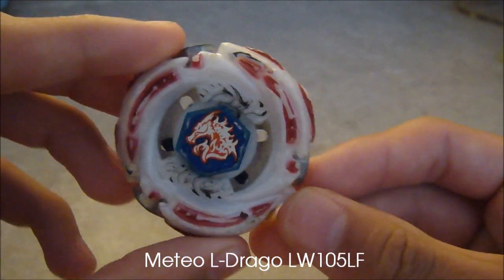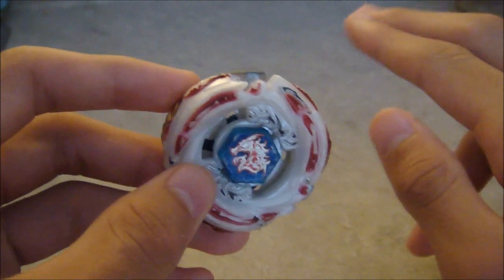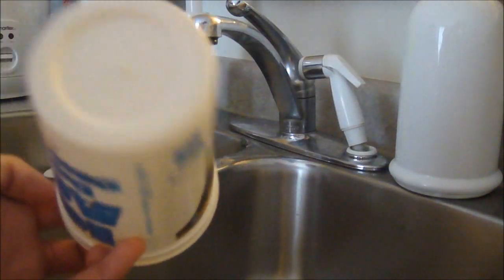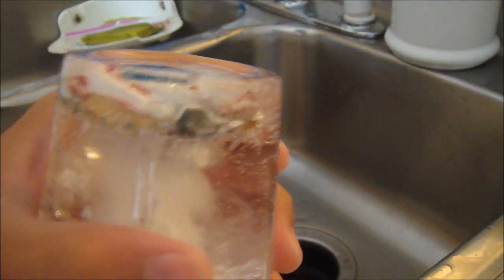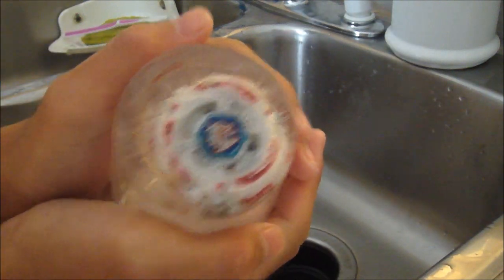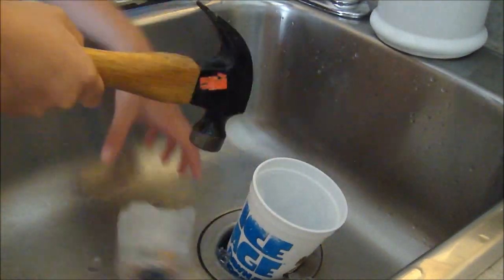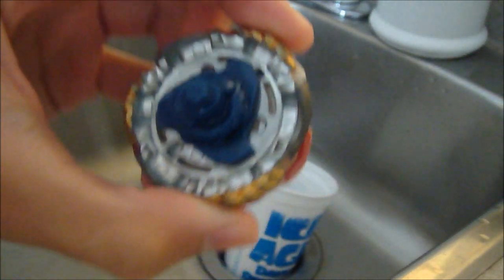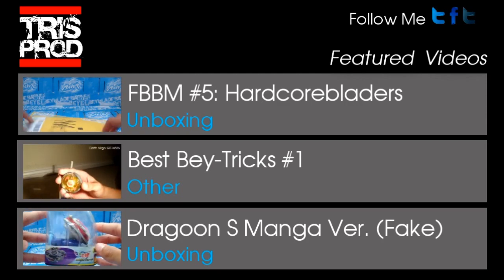~BEYBLADE FROZEN IN ICE #2!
Due to the popularity of my previous Frozen Beyblade video, I've decided to do another! Keep in mind, this might break your Beyblade. That's why I used a counterfeit Beyblade in place of a legitimate Beyblade. I advise you to take these hints as warning if you do try. On the other hand, enjoy this video! :D.

Camera: Sony Cybershot DSC-T90
Editor: Sony Vegas Pro 10 + Windows Live Movie Maker

Do You Want To Be The Next Person Who Requests My Videos? PM Me A Video Request! (Review, Battle, Etc!)
-iTris2